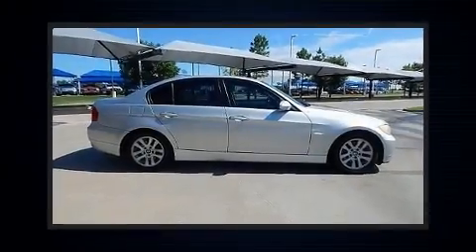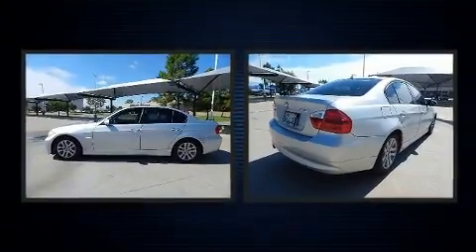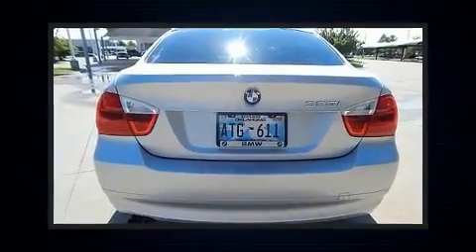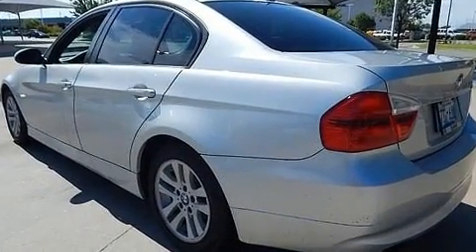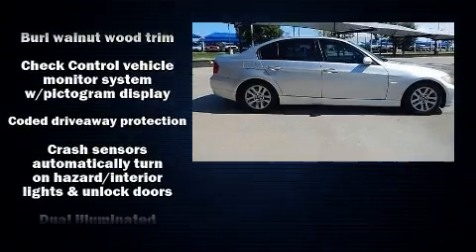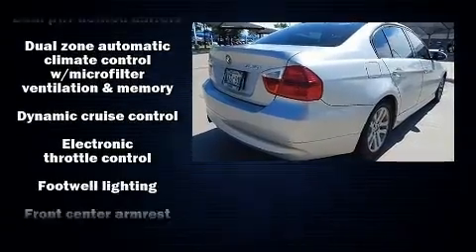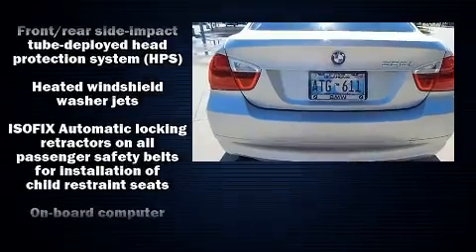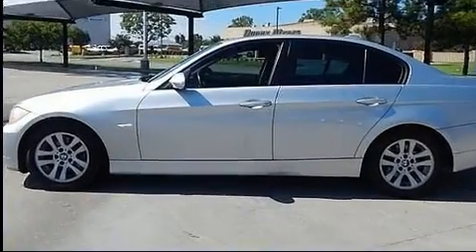2006 BMW 3 Series 325i in Oklahoma City, OK 73131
12929 N. Kelley Ave.

The 2006 BMW 3-Series. With just over 40,000 miles on the odometer, this 4 door sedan prioritizes comfort, safety and convenience. Smooth gearshifts are achieved thanks to the refined 6 cylinder engine, providing a spirited, yet composed ride and drive. BMW infused the interior with top shelf amenities, such as: front and rear reading lights, a leather steering wheel, front bucket seats, front and rear air conditioning, power door mirrors and heated door mirrors, remote keyless entry, and power windows. For drivers who enjoy the natural environment, a power moon roof allows an infusion of fresh air. BMW also prioritized safety and security with features such as: dual front impact airbags with occupant sensing airbag, front side impact airbags, traction control, brake assist, ignition disabling, and 4 wheel disc brakes with ABS. Electronic stability control ensures solid grip atop the road surface, no matter how challenging the driving conditions. We pride ourselves in the quality that we offer on all of our vehicles. Please don't hesitate to give us a call.